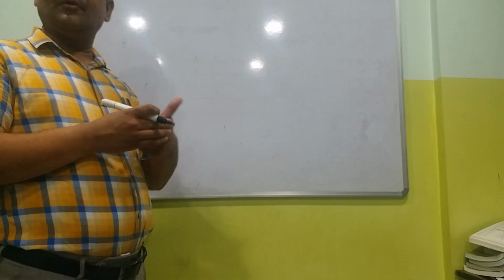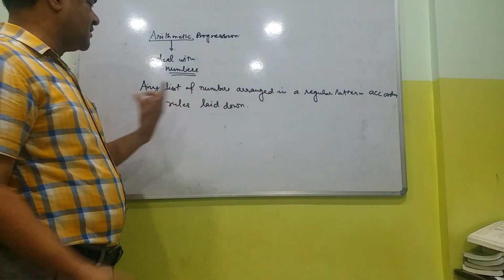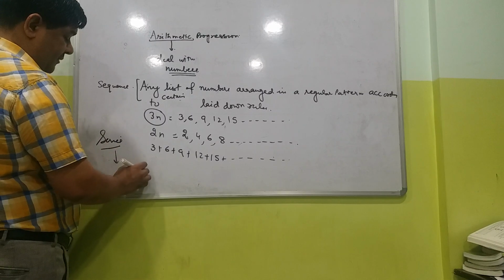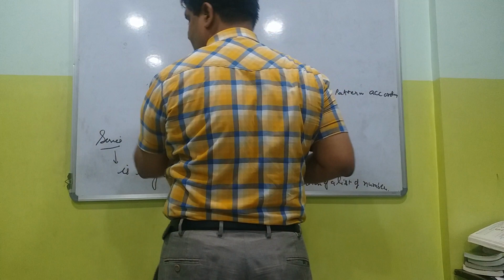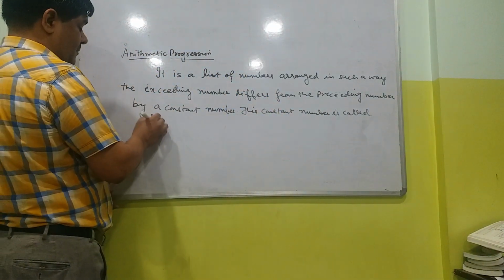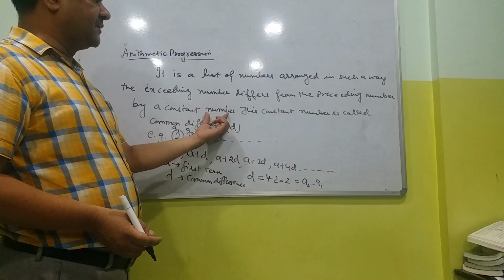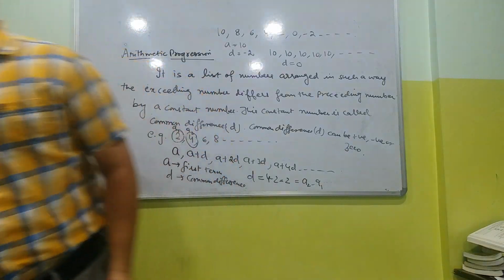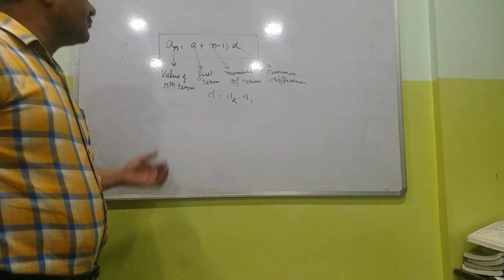Introduction- Chapter 5 class x(Arithmetic progression )